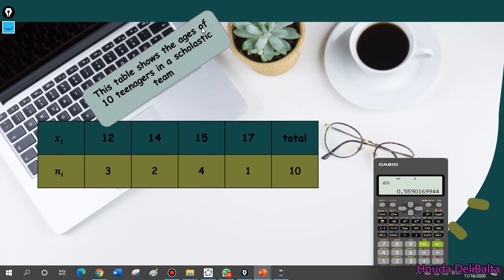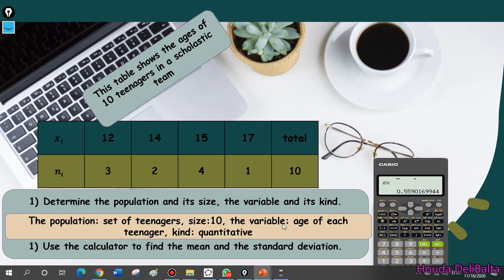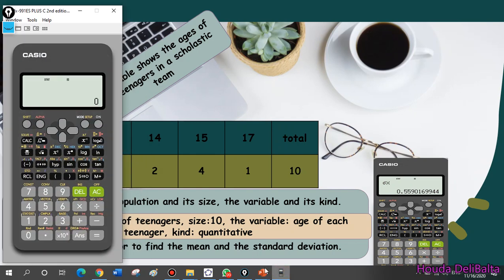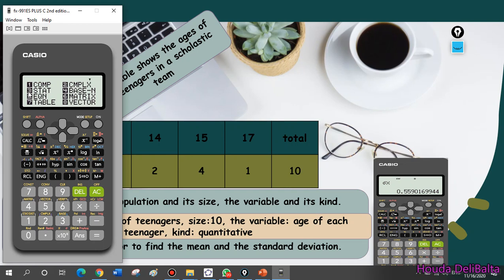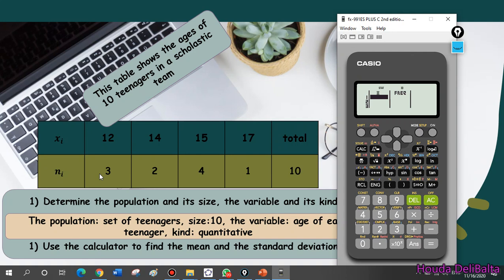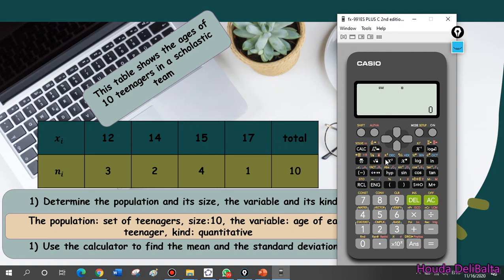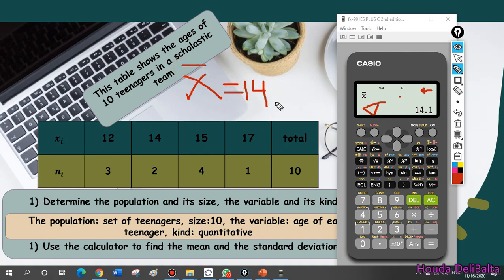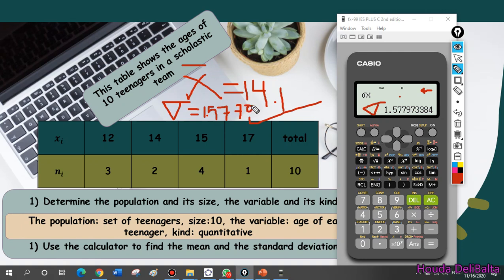the mean and the standard deviation